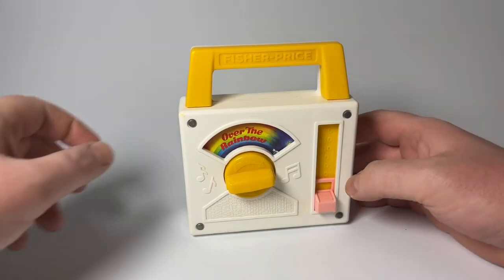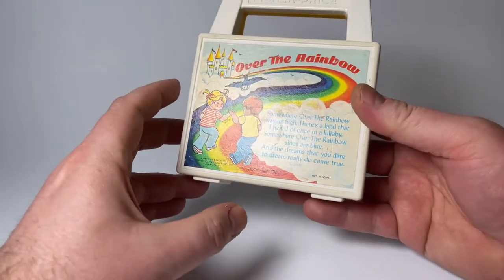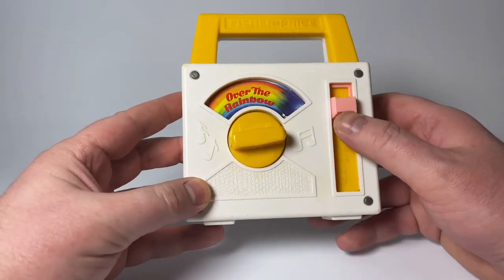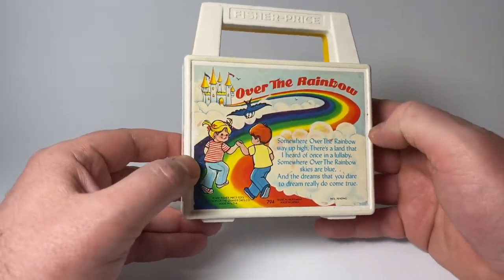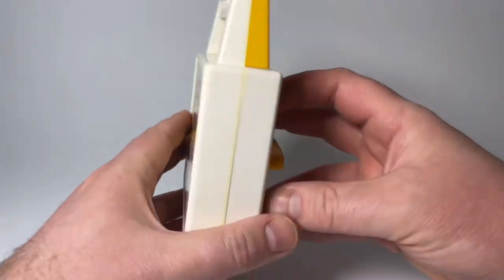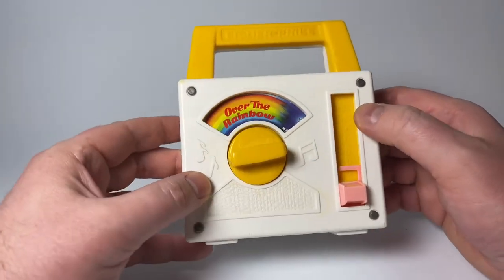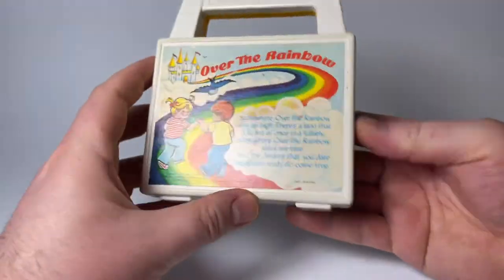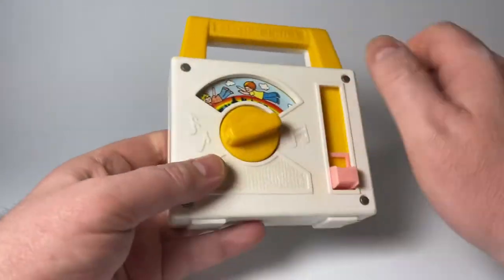Fisher Price Over the Rainbow 1981 Music Box Radio Toy Review and Price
Music Box
The Fisher Price somewhere over the rainbow music box toy from 1981 ranges in value from about $10-$25. Interestingly Fisher-Price toy company is owned by the quaker oats company.While￼It is not exactly a collectible of high dollar value it is of high nostalgic value to anyone who grew up with this toy or familiar with the song somewhere over the rainbow. Perhaps it is because the music box itself is made in Japan that it still functions flawlessly to this day.